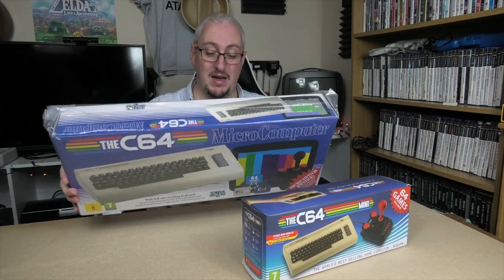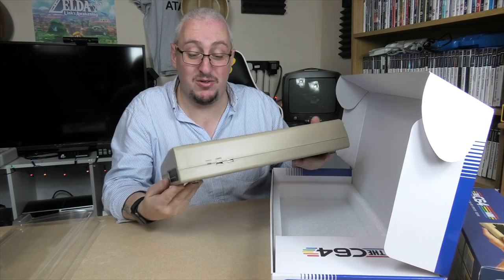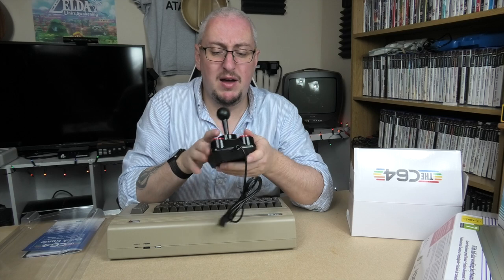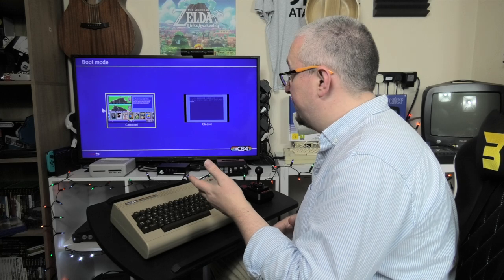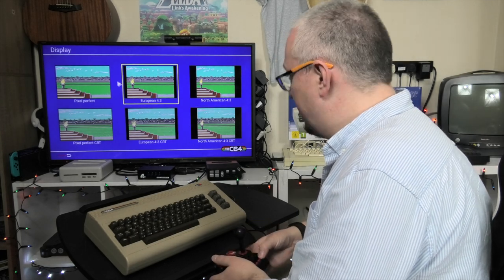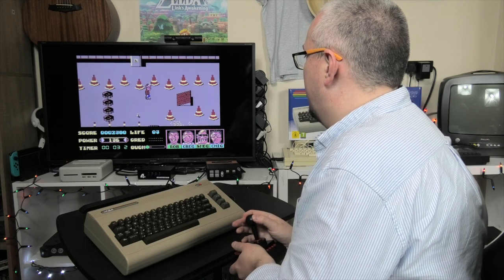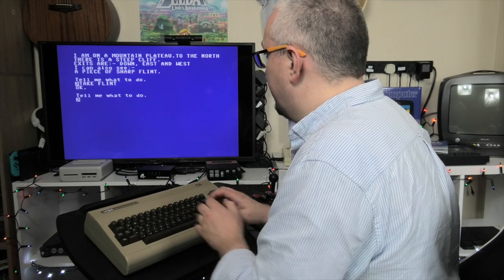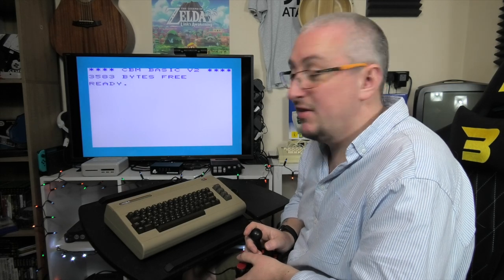The C64 | Unboxing & Review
An unboxing and review of the full size C64 with working keyboard by Retro Games Ltd.

*edit* Micro USB cable supplied not USB type -C